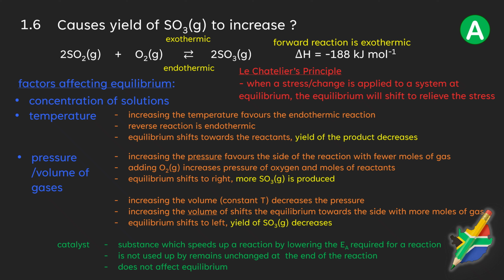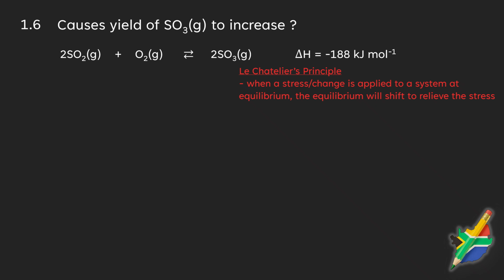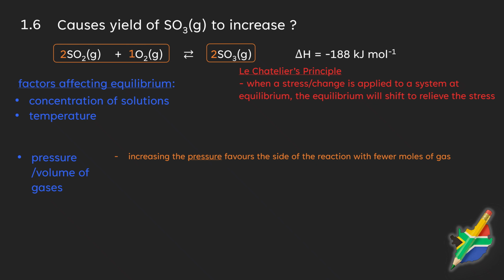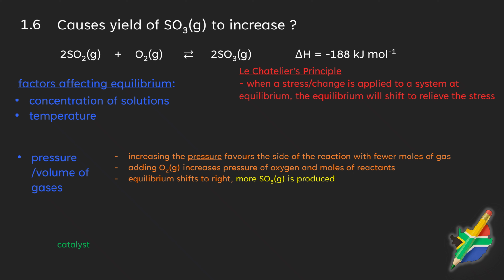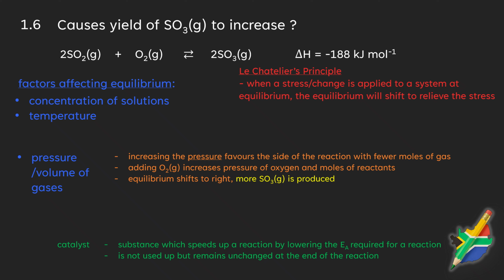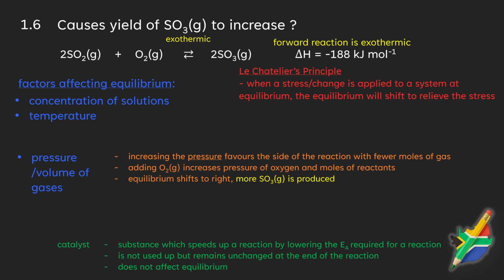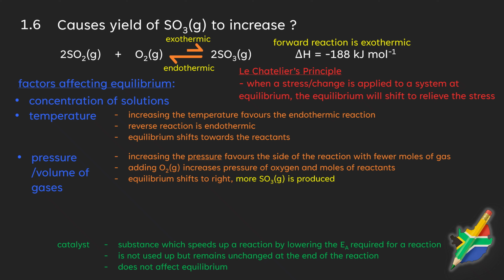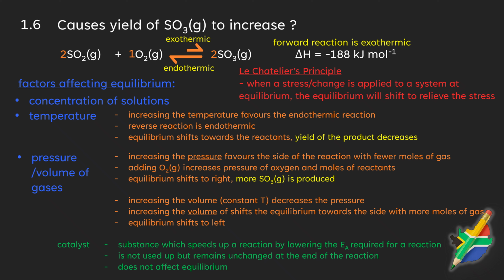Factor Which Increases Yield of Sulfur Dioxide (Gr 12 NSC Paper 2 Chemistry Q1.6)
In this video, we explain how to identify the factor or condition which increases the amount of sulfur dioxide. (Grade 12 NSC Paper 2 Chemistry Q1.6).

This question is part of a wider topic on equilibrium - Le Chatelier's Principle.

NSC Grade 12 Paper 2 MCQ, chemistry exam tips, chemistry multiple choice questions, GCSE A-Level Chemistry, equilibrium reaction, Le Chatelier's Principle, yield, shift reaction, temperature, concentration, pressure, volume, catalyst.